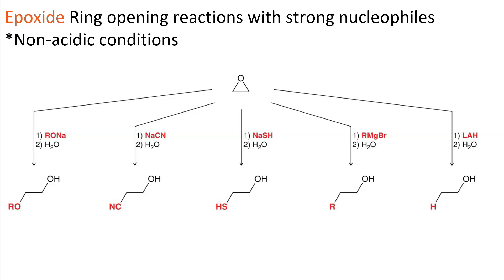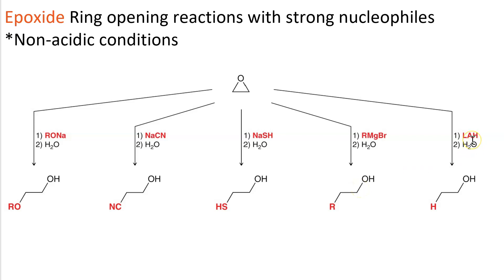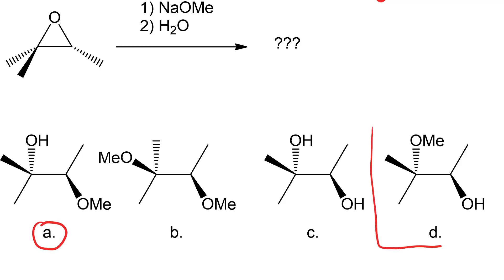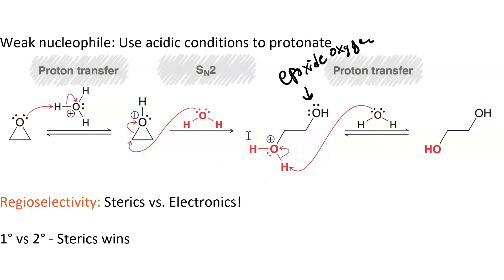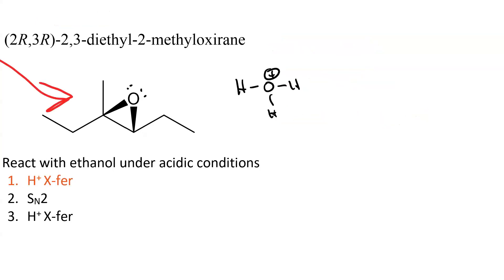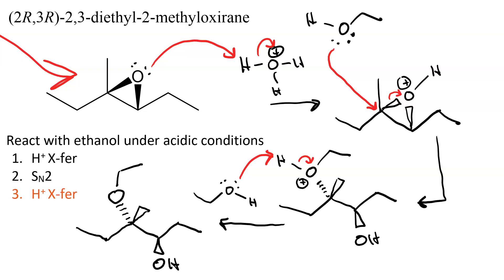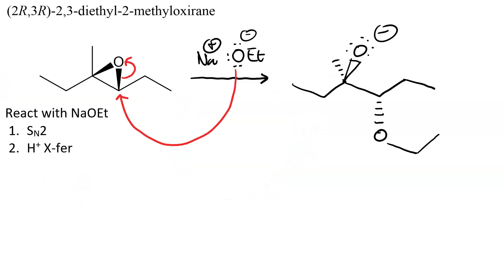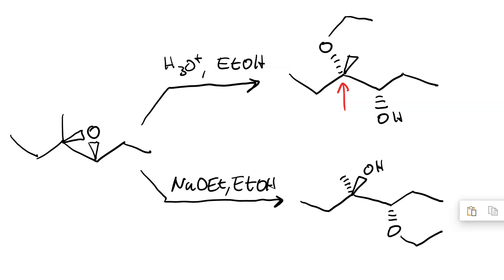Opening Epoxides - tuning regioselectivity.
strong nucleophiles in non-acidic will attack the less substituted ring carbon of an epoxide or oxirane, yielding a new compound with an aclohol vicinal to whatever the nucleophile may be: grignard reagents add an R-group, NaCN adds a vicinal nitrile, NaSH makes a vicinal thiol, NaBr makes a bromohydrin. Weak nucleophiles require acidic conditions to make a good leaving group to open the ring. In acidic conditions, when one of the ring carbons is tertiary, the nucleophile will attack the tertiary position because it has more carbocation character.